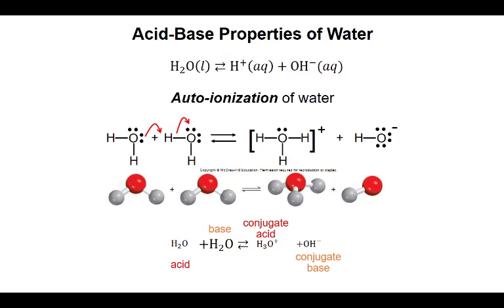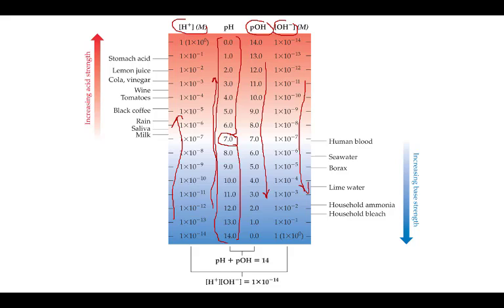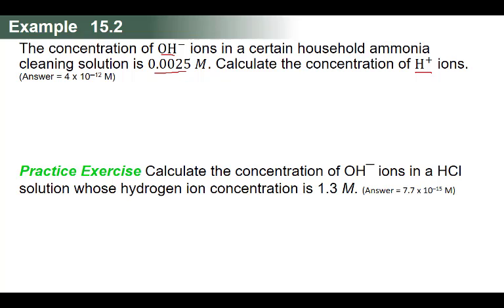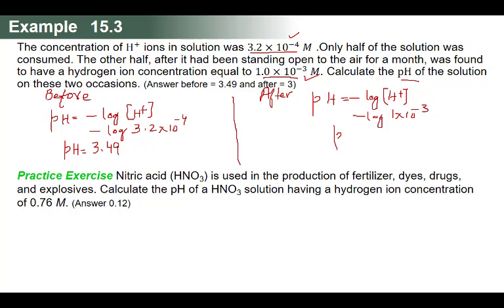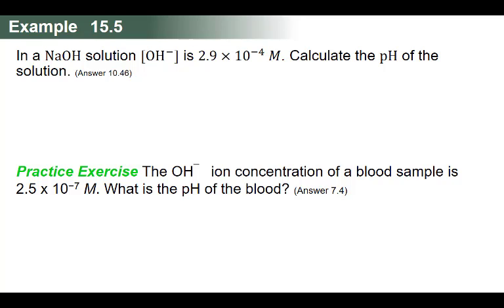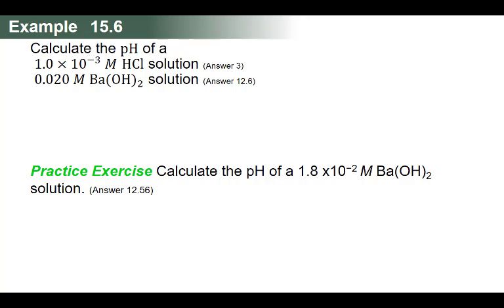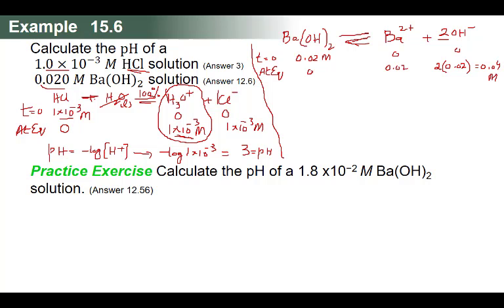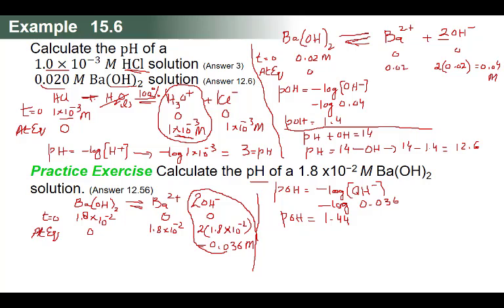Module 9 Lesson 2 Acids Bases